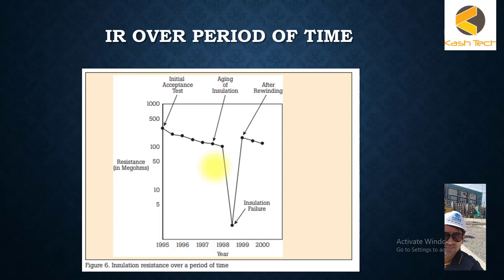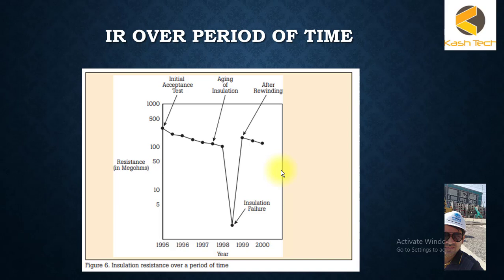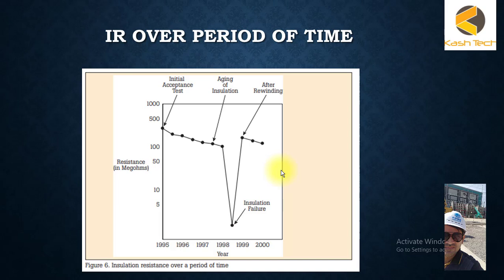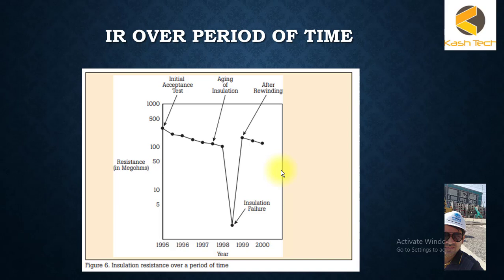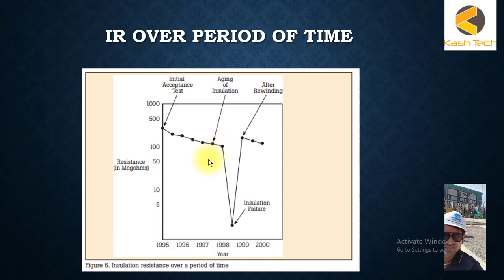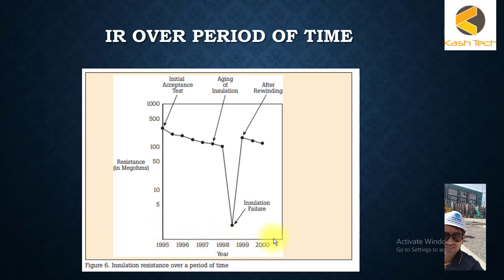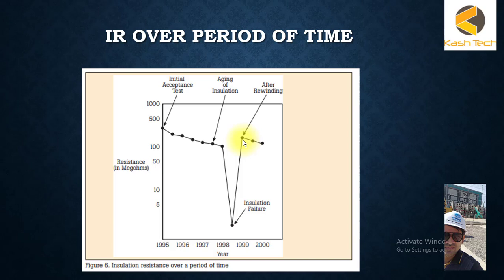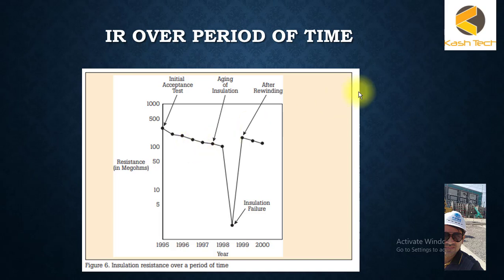33 Analysing Insulation Resistance over Period of Time Maintenance Testing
Analyzing insulation resistance over a period of time during maintenance testing is essential for evaluating the long-term health and reliability of electrical insulation. This analysis helps in detecting insulation degradation, predicting potential failures, and planning appropriate maintenance actions. Here’s a detailed guide on how to analyze insulation resistance over time:

1. Objectives of Long-Term Insulation Resistance Analysis
Detect Degradation: Identify trends that indicate gradual deterioration of insulation.
Predict Failures: Forecast potential insulation failures before they occur.
Plan Maintenance: Schedule repairs or replacements based on the condition of the insulation.
Ensure Reliability: Maintain system reliability and safety by addressing insulation issues proactively.
2. Data Collection
**1. Regular Testing:

Frequency: Perform insulation resistance tests at regular intervals, such as annually, semi-annually, or quarterly, depending on the criticality of the equipment and operational conditions.
Consistency: Use consistent test procedures, equipment, and conditions to ensure reliable data.
**2. Recording Results:

Documentation: Record insulation resistance values, test voltages, environmental conditions (temperature, humidity), and any observations or anomalies.
Historical Data: Maintain a historical record of test results for comparison over time.
3. Data Analysis
**1. Trend Analysis:

Plot Data: Create graphs or charts plotting insulation resistance values against time. This visual representation helps in identifying trends and patterns.
Trend Lines: Use trend lines or moving averages to smooth out short-term fluctuations and highlight long-term trends.
**2. Evaluate Trends:

Increasing Resistance: An increase in insulation resistance over time usually indicates stable or improving insulation condition.
Stable Resistance: Consistently stable resistance values suggest that the insulation is maintaining its integrity.
Decreasing Resistance: A downward trend in insulation resistance may indicate insulation deterioration or potential problems. Analyze the rate of decrease to assess the urgency of maintenance.
**3. Compare Against Standards:

Industry Standards: Compare insulation resistance values with industry standards or recommended minimum values to assess the condition of the insulation.
Manufacturer’s Specifications: Ensure that the observed values meet the manufacturer’s recommendations for acceptable insulation resistance.
4. Interpret Results
**1. Analyze Patterns:

Seasonal Variations: Consider seasonal changes that might affect insulation resistance, such as temperature and humidity variations.
Operational Factors: Account for operational changes, such as load variations or environmental conditions, which may influence insulation resistance.
**2. Identify Anomalies:

Significant Drops: Investigate any significant drops in insulation resistance. These could be indicative of insulation defects, contamination, or other issues.
Irregular Trends: Analyze any irregular trends or sudden changes in insulation resistance, and investigate potential causes.
5. Maintenance Actions
**1. Scheduled Maintenance:

Based on Trends: Use the analysis to schedule maintenance activities, such as inspections, repairs, or replacements, based on observed trends.
Preventive Measures: Implement preventive maintenance measures to address issues before they lead to equipment failure.
**2. Immediate Actions:

Address Immediate Issues: If a rapid decline in insulation resistance is detected, take immediate action to investigate and address potential problems.
Further Testing: Conduct additional tests or diagnostics if necessary to determine the cause of sudden changes in insulation resistance.
**3. Update Procedures:

Review Procedures: Regularly review and update maintenance procedures based on the analysis of insulation resistance data.
Continuous Improvement: Incorporate findings into maintenance practices to enhance the reliability and safety of the electrical system.
6. Documentation and Reporting
**1. Maintain Records:

Detailed Records: Keep detailed records of all test results, analysis, and maintenance actions.
Historical Data: Ensure that historical data is well-documented for future reference and analysis.
**2. Reporting:

Regular Reports: Prepare regular reports summarizing insulation resistance trends, analysis, and maintenance actions.
Management Review: Present findings to management and stakeholders to support decision-making and resource allocation.